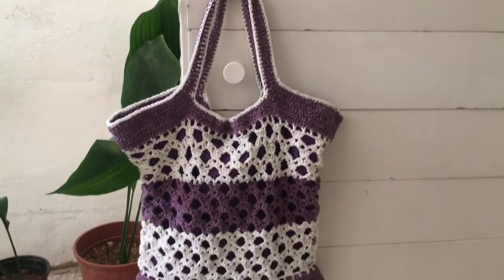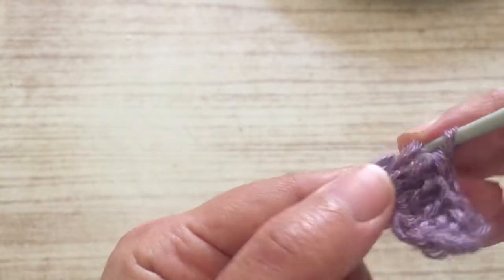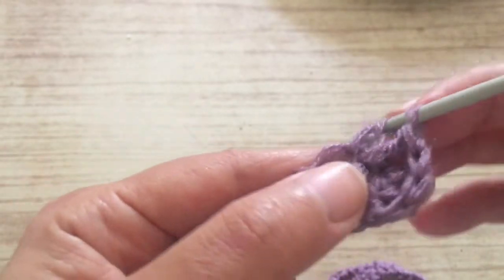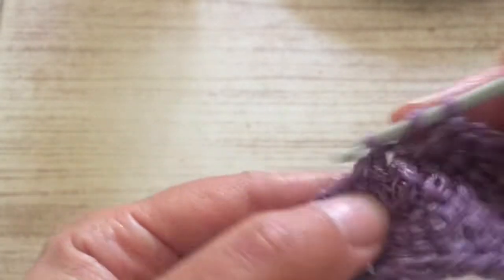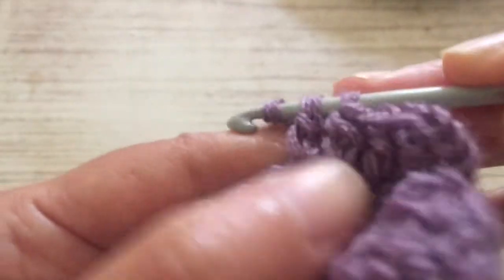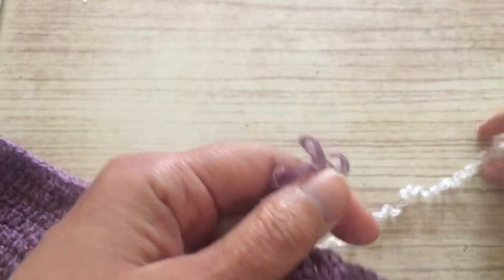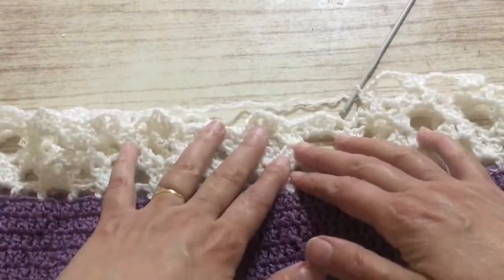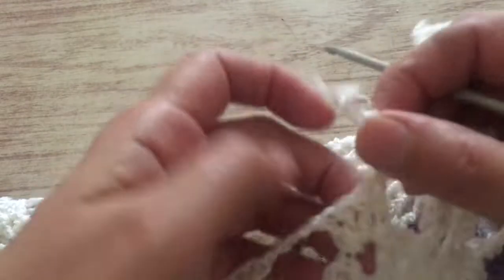"Seaside Chic: Crafting an Easy Crochet Beach Bag for Sun and Sand"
Malta online  yarn store